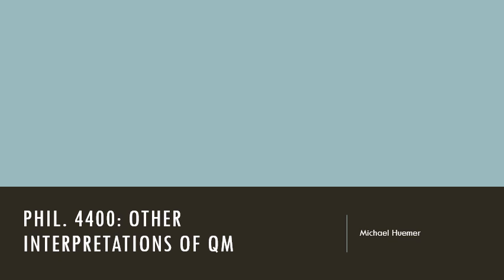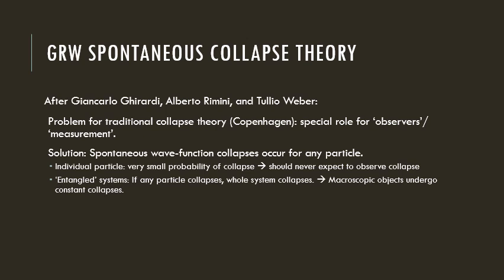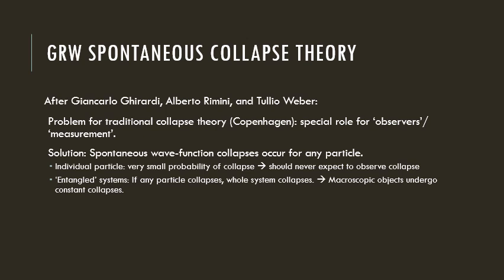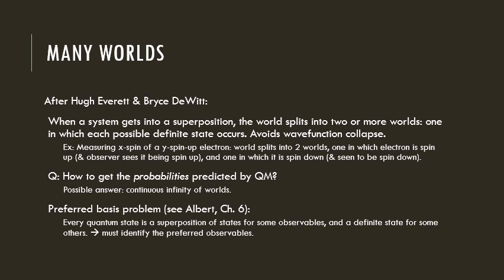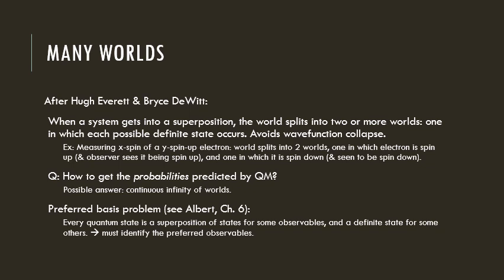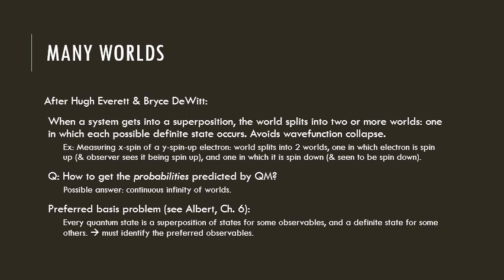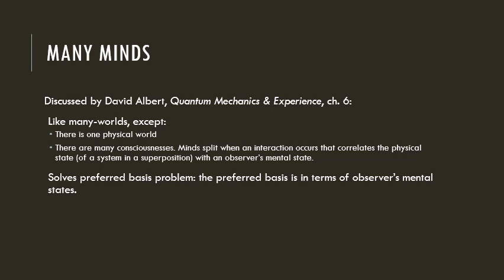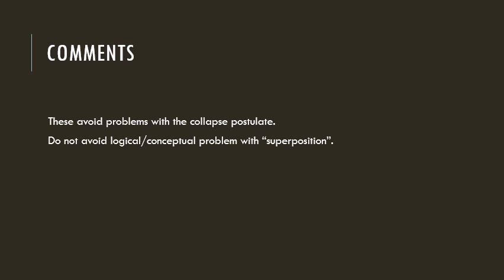Other Interpretations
I briefly talk about the GRW, Many Worlds and Many Minds interpretations of quantum mechanics. Recorded for my class on Philosophy of Science, Spring 2020.